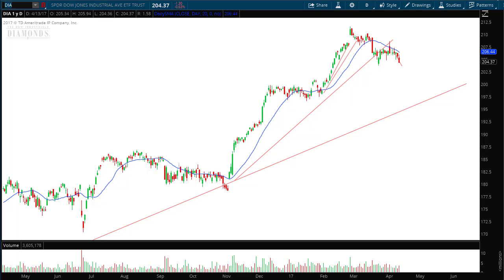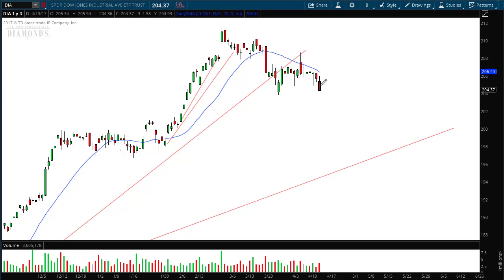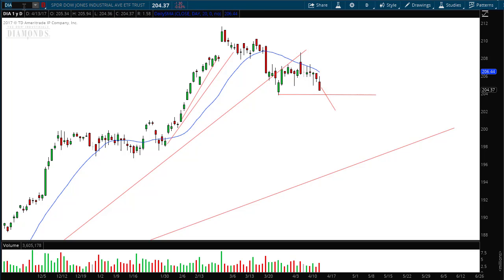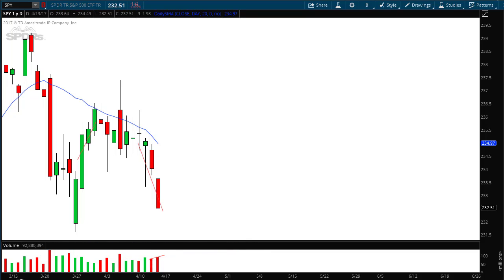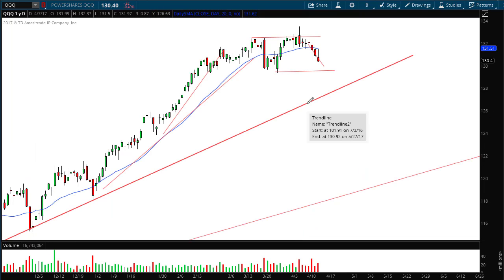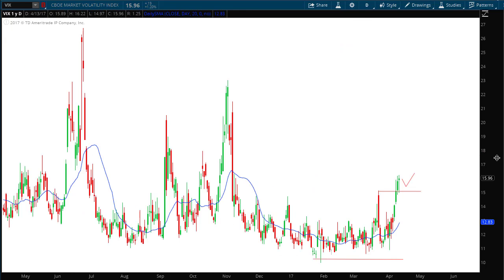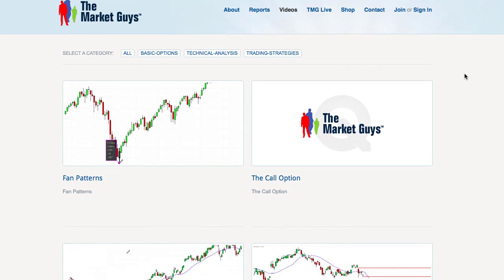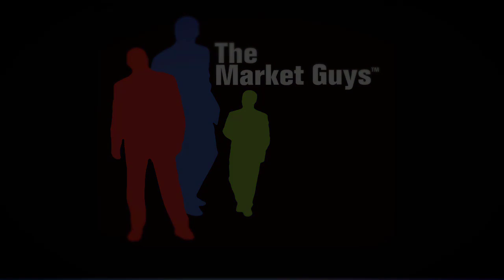WMR 041417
Weekly Market Report